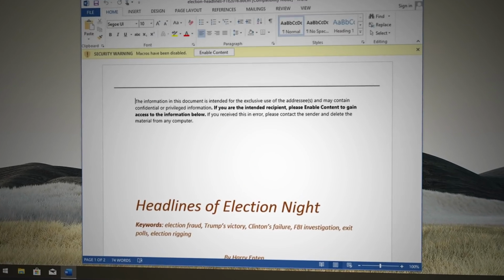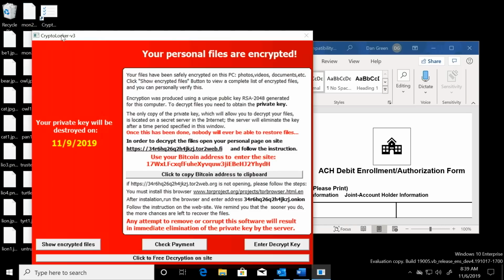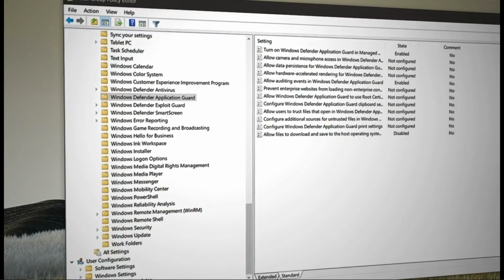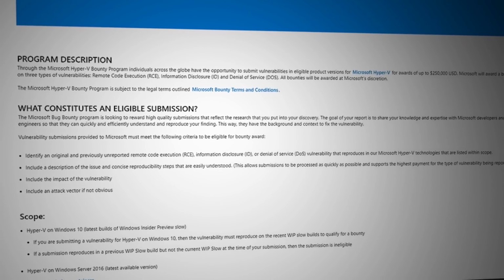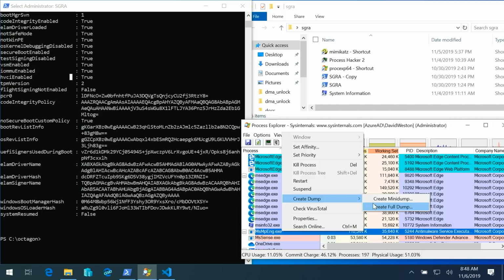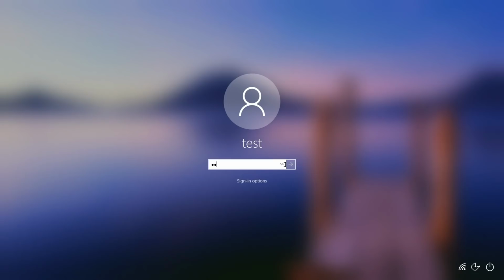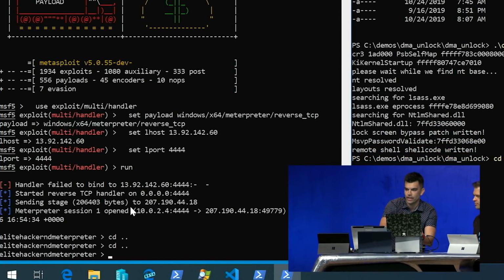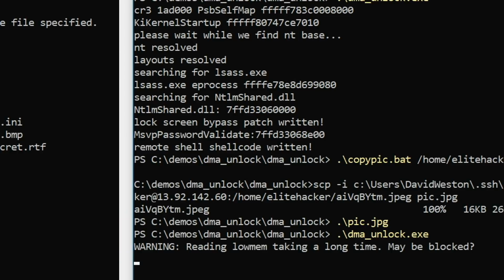Real life hacks for Windows and Office... and how to stop them (Microsoft Ignite)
Microsoft's Hacker in Chief, Dave Weston, demonstrates real world hacks for Windows and Office along with how to stop them.

The first attacks are through Office macro-enabled files and malicious files without macros. Dave explains how the upcoming Application Guard capability in Office will run the app using virtualization-based security to abstract it from Windows.

Next, he walks through the steps a hacker would take to disable anti-malware on a device and how the new System Guard API can detect the security state of the machine and disable cloud services access via Conditional Access blocks in Azure Active Directory.

Finally, Dave shows how hacking a vulnerability via PCI leach over Thunderbolt can sign into any unprotected computer and how virtualization-based security in Windows 10 along with Secured Core PCs can prevent these and other zero day exploits.

for more information about Secured Core PCs

At Microsoft Ignite 2019, this was session THR2275: Real-life hacks and how to stop them with Windows and Office updates.

David Weston is the Partner Director of OS security at Microsoft where he is responsible for the Security engineering of Windows, Windows Server, and the Azure OS as well as the Offensive Security Research Team (also known as the Windows REDTEAM). Before leading security engineering in Windows, David lead the security research team for Microsoft Defender ATP the team responsible for detecting and responding to global adversaries. David has been with Microsoft since Windows 7, holding many different security roles in mitigation design, penetration testing, malware analysis, and threat intelligence. In addition to his engineering work, David is also an accomplished security researcher presenting his work at numerous security conferences including Blackhat and Defcon.